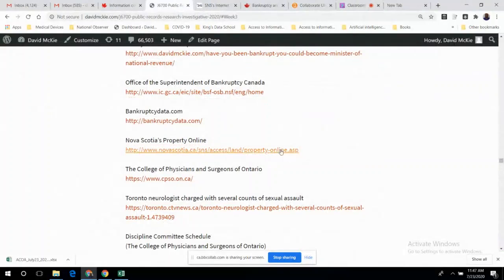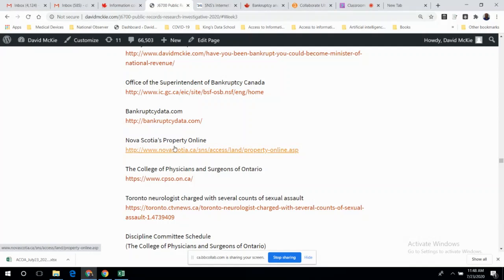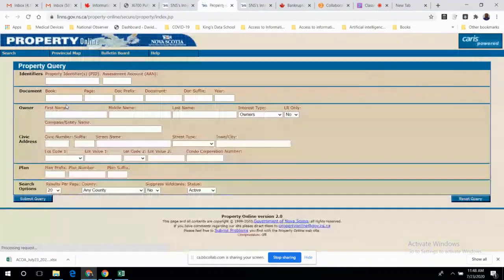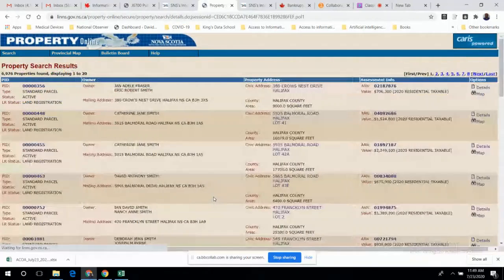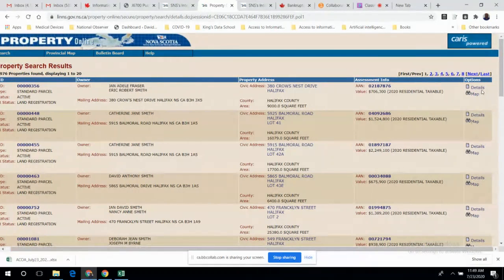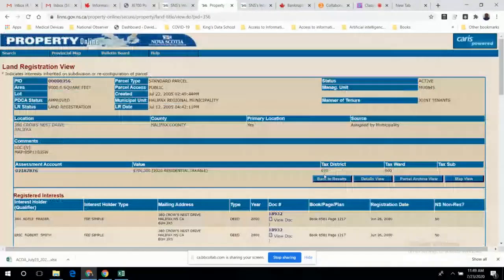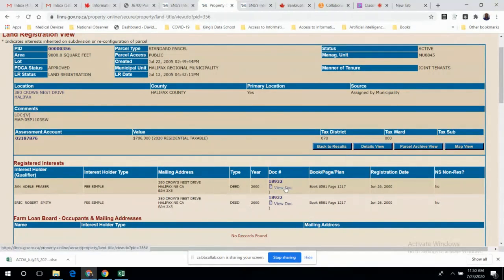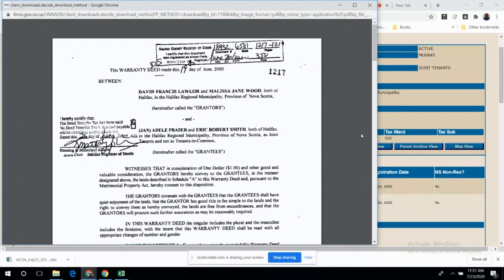Instructional Video, July 23, 2020 conducting a Nova Scotia Propertly Online search Trim